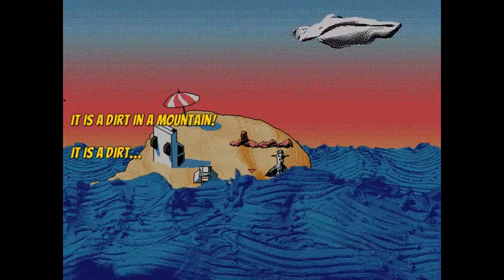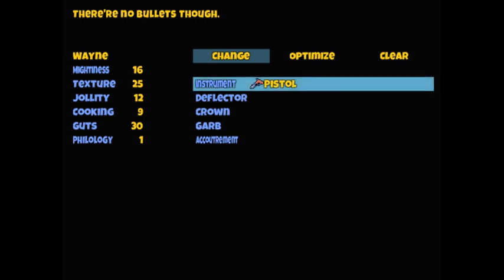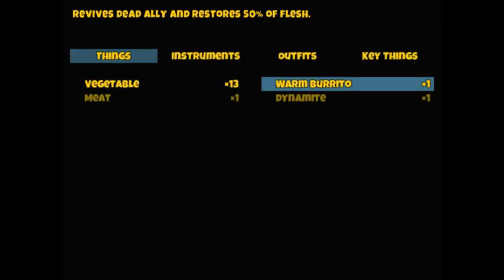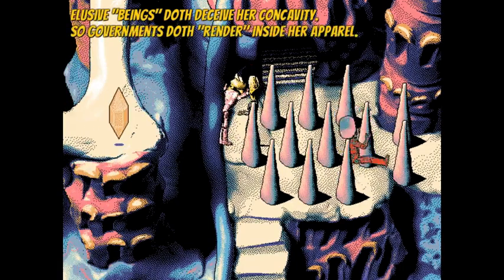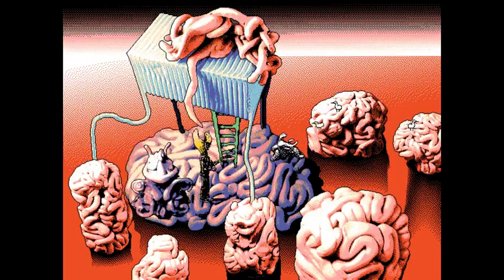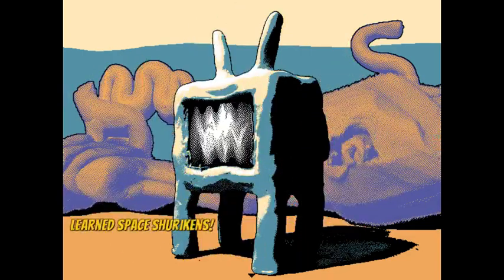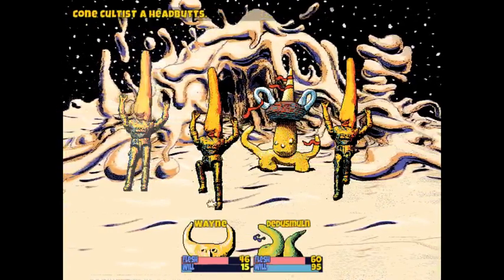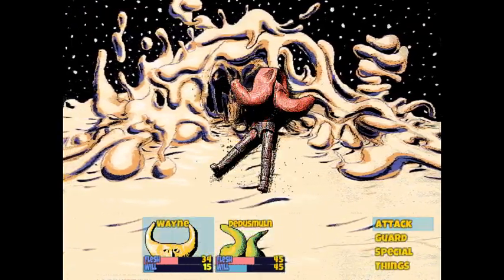Let's Play Hylics - Part 1